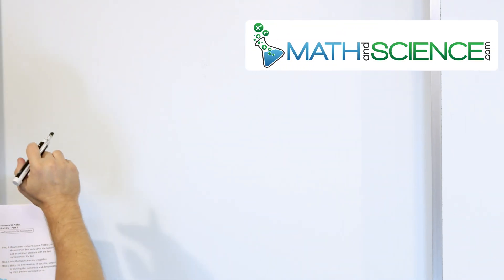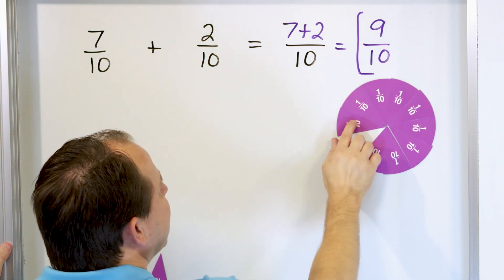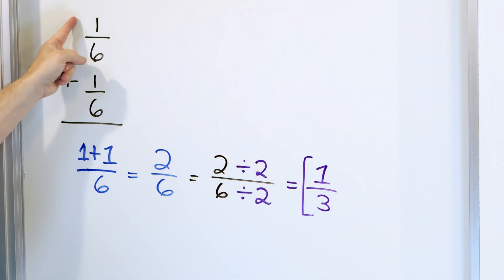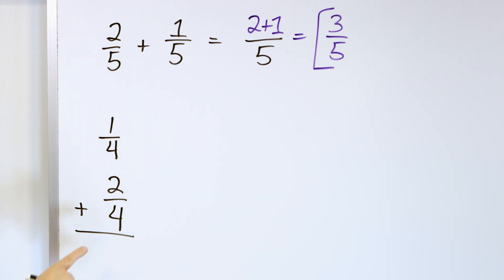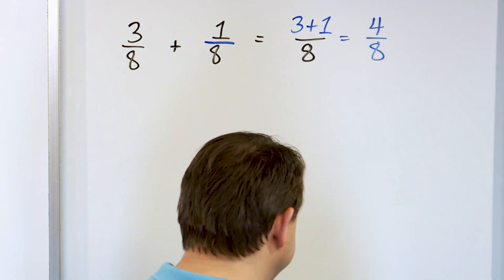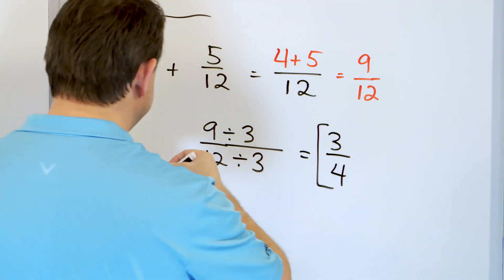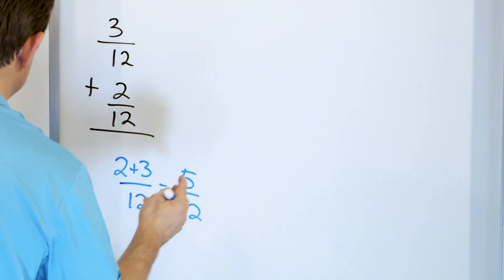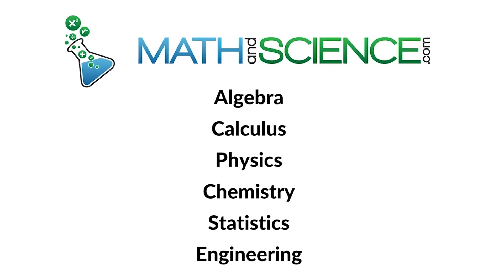Adding Fractions with Like Denominators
Adding fractions with like denominators is an essential skill in mathematics, crucial for building a strong foundation in fraction operations. This video provides a clear and detailed guide on how to add fractions that share the same denominator.

The video starts by explaining the concept of like denominators, emphasizing that the denominators must be the same to perform the addition directly. You'll learn the step-by-step process of adding the numerators while keeping the denominator unchanged. The video uses simple, easy-to-follow examples to illustrate each step clearly.

Visual aids and practical exercises are provided to reinforce your understanding. You'll see how to simplify the resulting fraction if necessary, ensuring you know how to express your answer in its simplest form. The video also covers common mistakes to avoid, such as incorrectly adding denominators or failing to simplify the final fraction.

This video is ideal for students, teachers, and anyone looking to strengthen their basic math skills. By the end, you will be confident in your ability to add fractions with like denominators accurately and efficiently. This foundational skill will prepare you for more advanced fraction operations and enhance your overall mathematical proficiency.